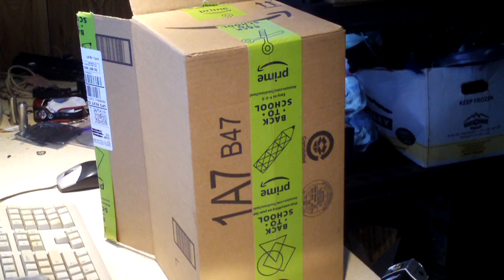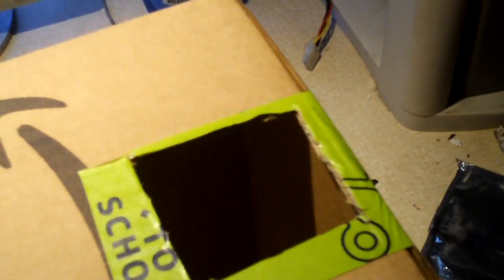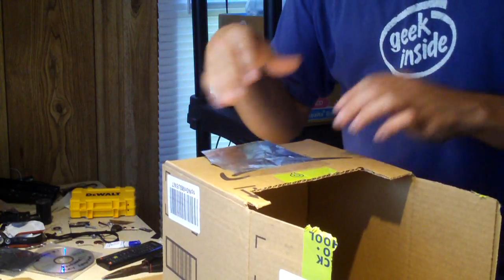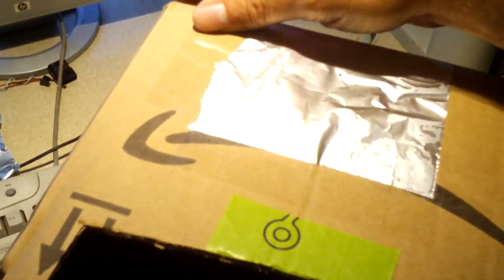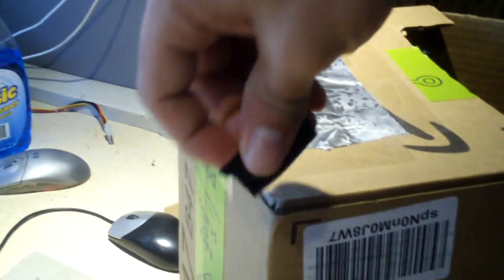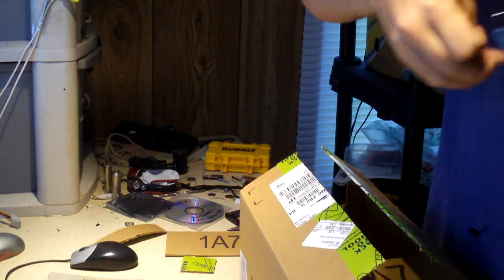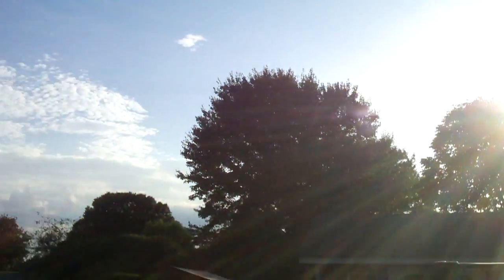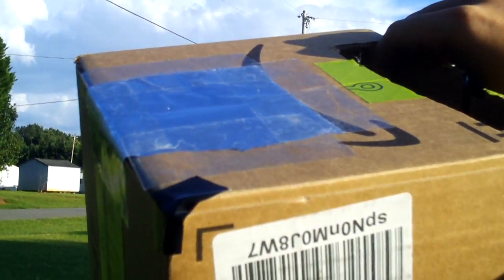How to build a pinhole projector for viewing a solar eclipse!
Here's how easy it is to create your own pinhole projector to safely view the upcoming solar eclipse (The Great American Eclipse on August 21, 2017). The video didn't turn out quite like I was hoping, but I still wanted to share. Note, at 4:30 I forgot to add that I secured the paper to the bottom of the box with tape (on the bottom side). This can make a great crafts project, let alone a safe way to view the eclipse without eclipse glasses.